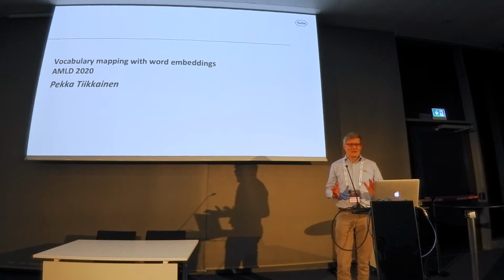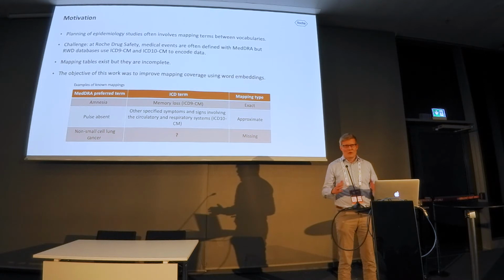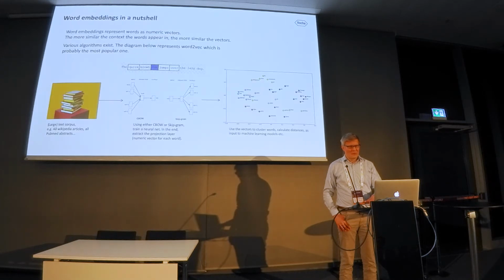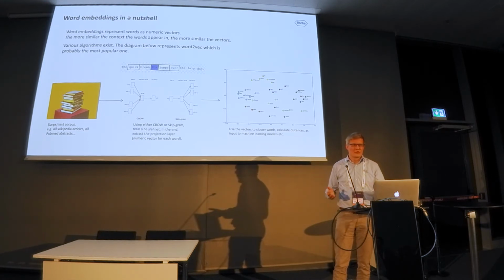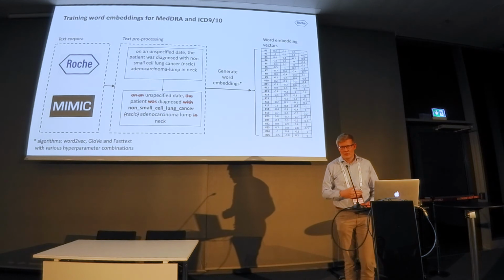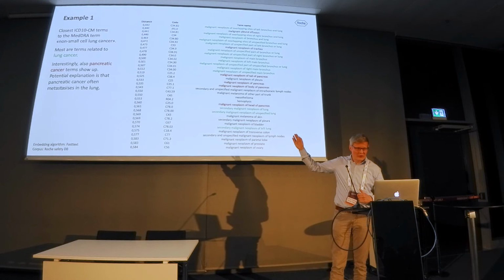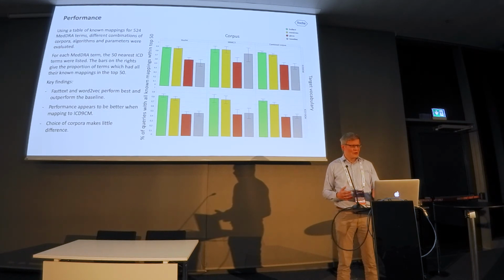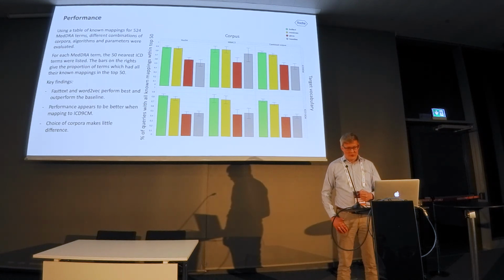Mapping medical vocabulary terms with word embeddings | AI & Health | Pekka Tiikkainen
Pekka Tiikkainen – Senior Safety Data Analyst, Roche Pharmaceuticals